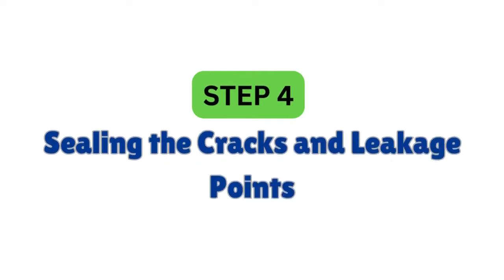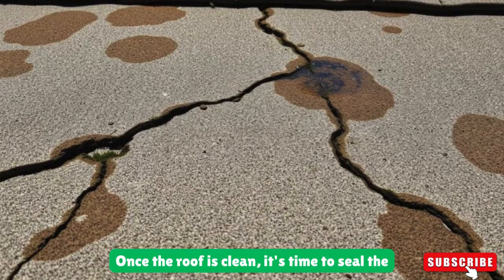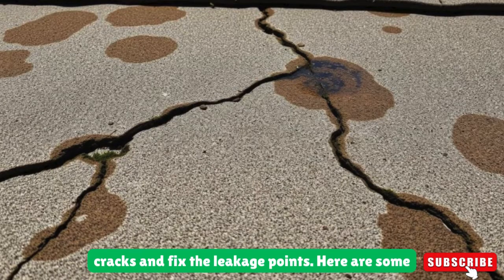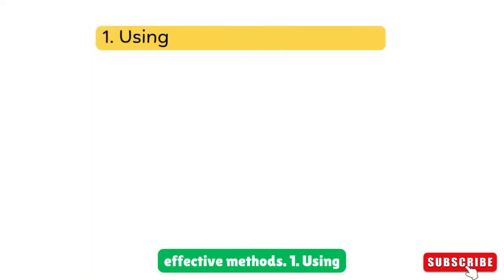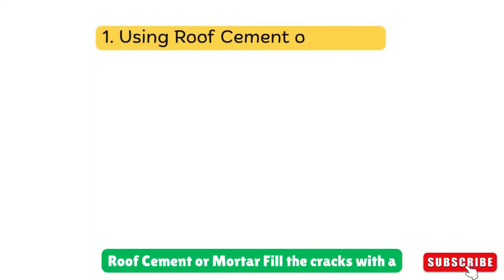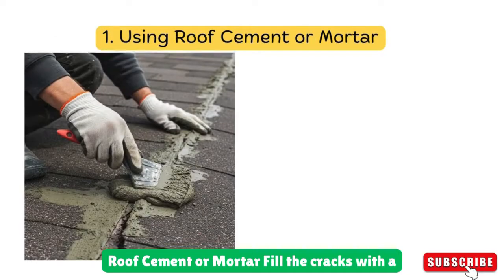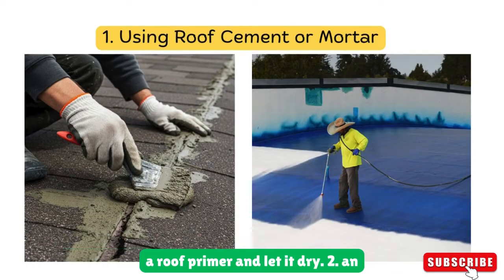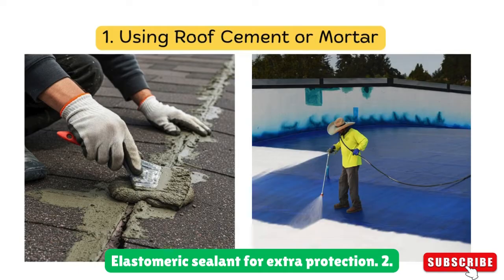How to Repair Concrete Roof Leakage? Step-by-Step Guide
Is your concrete roof leaking? Don't worry! In this video, we'll show you a step-by-step guide on "how to repair concrete roof leaks effectively."

Whether it's small cracks, water seepage, or major dampness issues, we’ve got the best DIY solutions and professional repair tips to help you fix your roof and prevent future leaks!

📌 What You’ll Learn:
✅ Common causes of concrete roof leaks
✅ Step-by-step method to repair small cracks
✅ Best waterproofing solutions for long-term protection
✅ Materials and tools needed for effective roof repair
✅ How to prevent future roof leakage

🛠 Tools & Materials Needed:
✔ Silicone sealant for small cracks
✔ Bitumen patches for urgent waterproofing
✔ Waterproof coatings and cementitious sealers
✔ Plastic sheets/tarps for temporary fixes
✔ Absorbent materials to manage indoor leaks

💡 Pro Tip: Regular roof maintenance can save you from costly repairs! Watch till the end for our expert waterproofing tips to keep your roof leak-free for years!

➡ [Best Waterproofing Materials for Concrete Roofs]
➡ [How to Fix Ceiling Water Damage]